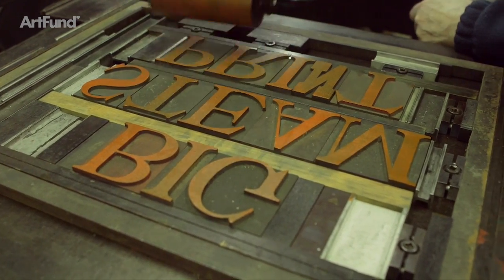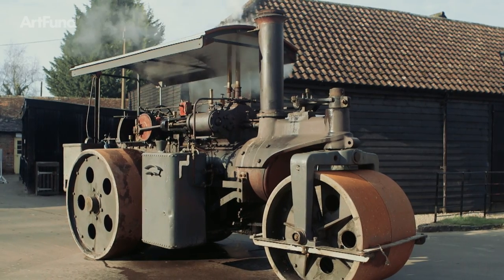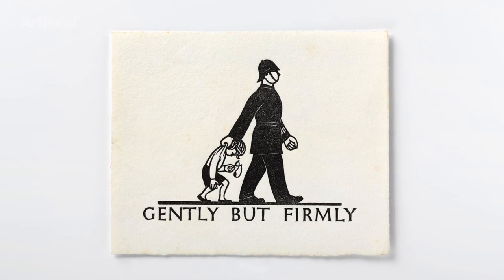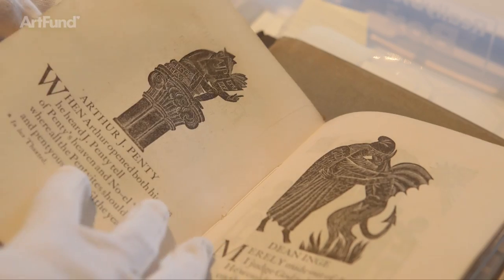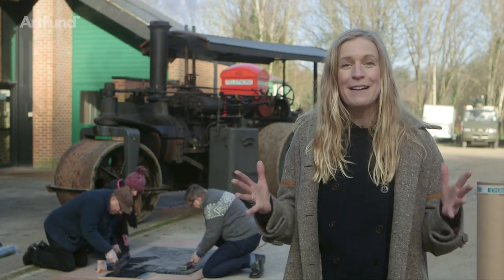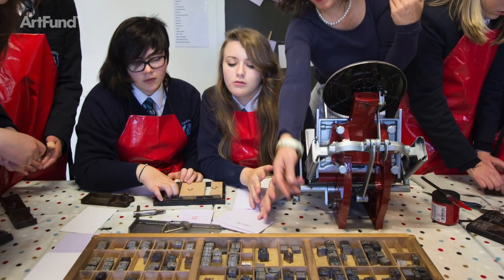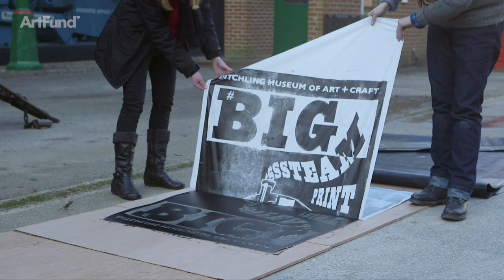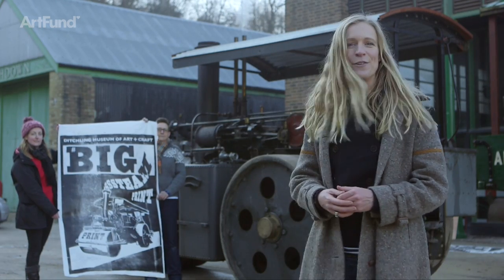Art Happens: Big Steam Print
Help Ditchling Museum of Art + Craft take an 12.5-tonne vintage steamroller on a printing tour, creating massive works of art with artists, students and young people. Film by Northern Town